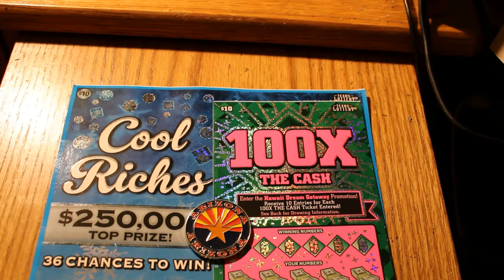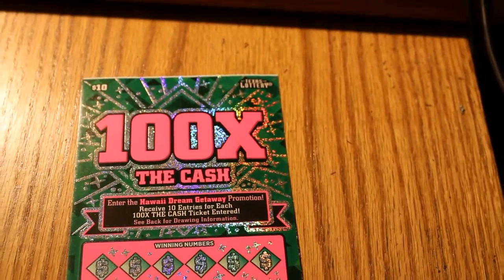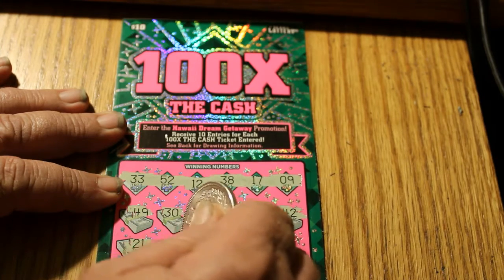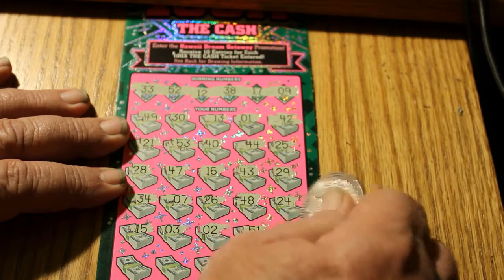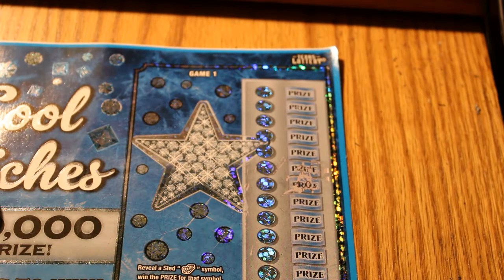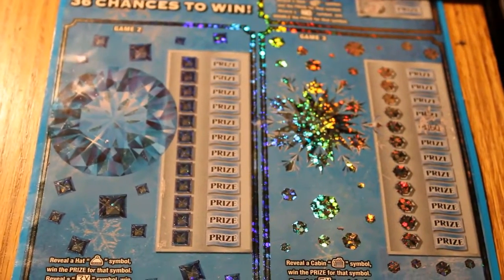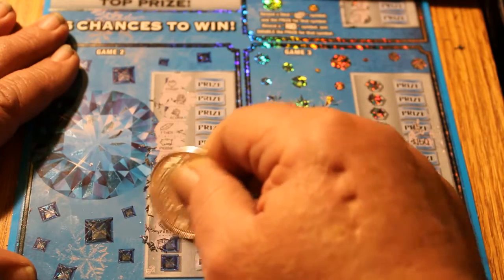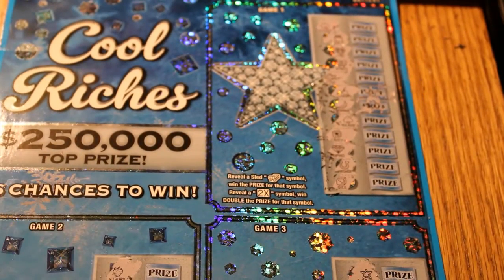TWO TEXAS $10 SCRATCHERS .😎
Something a bit different today!